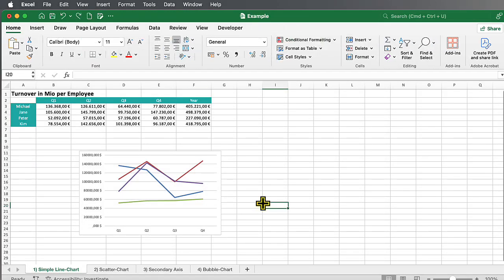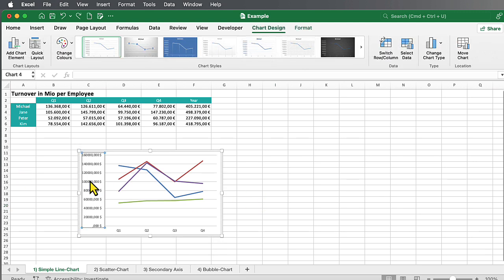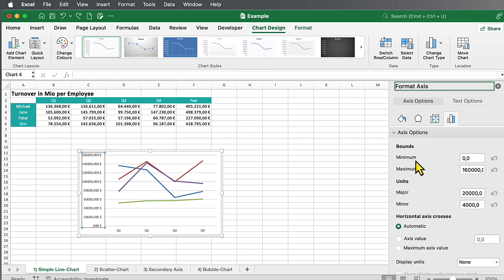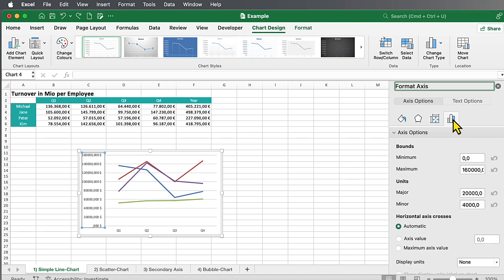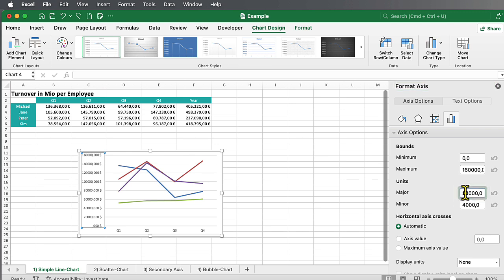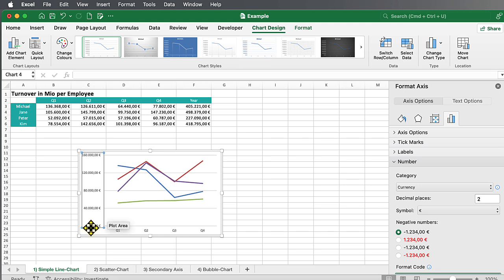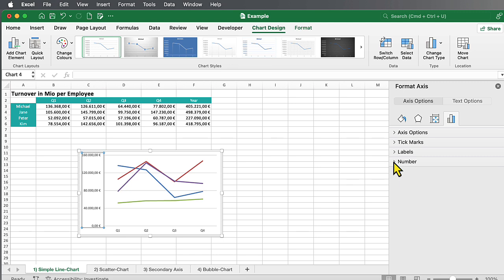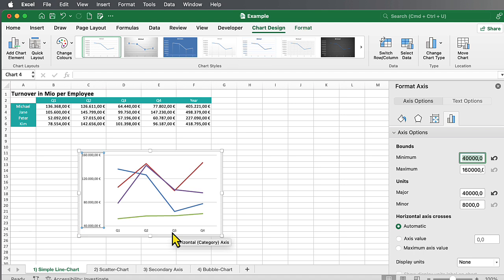19 4 Excel Charts Axis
How to make chart axis fit for your chart.